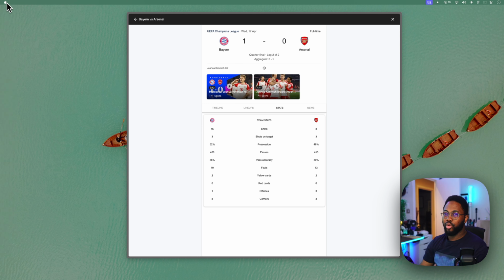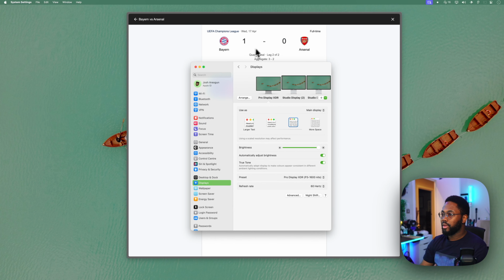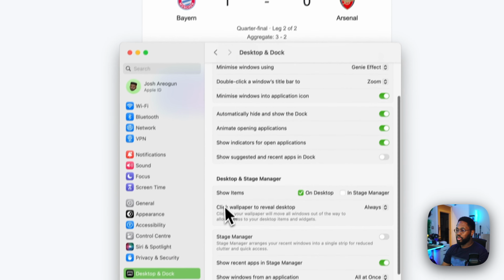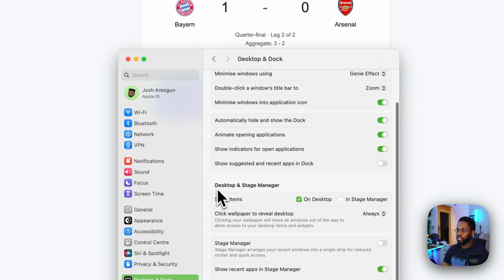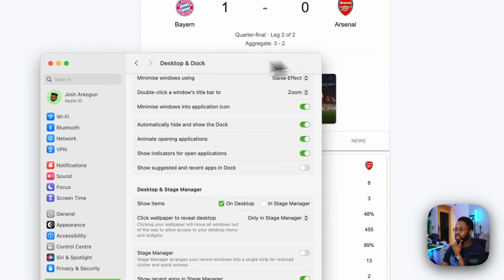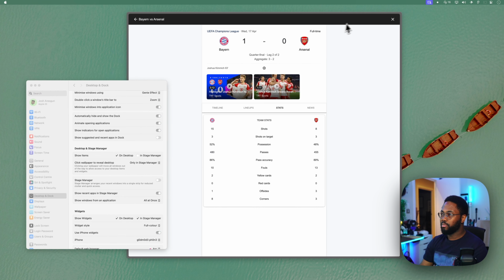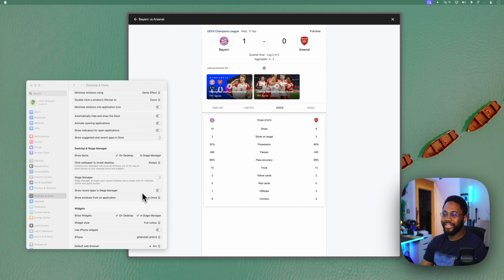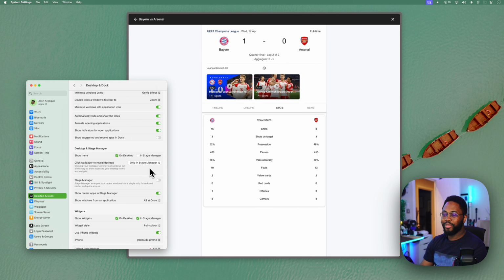Mac OS Sonoma turn off click wallpaper to show desktop setting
In this video, I'll show you how to disable Mac OS Sonoma's most annoying feature.